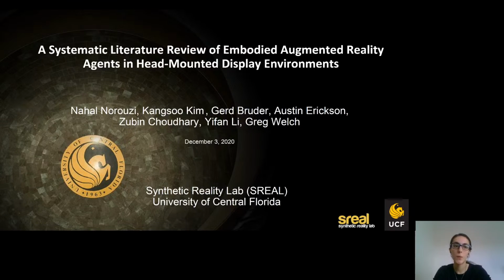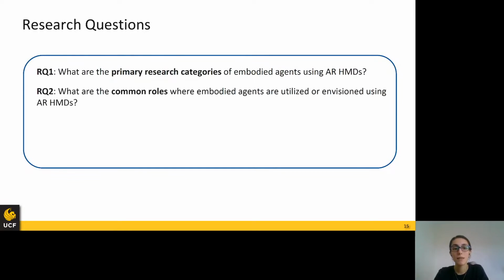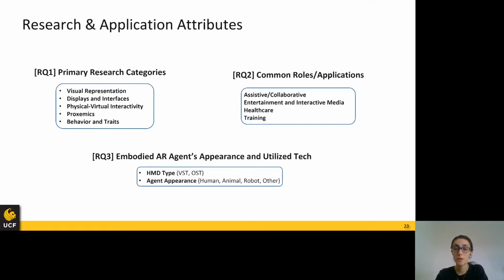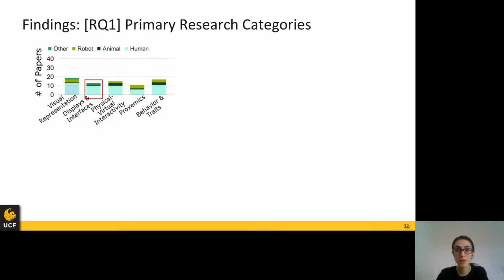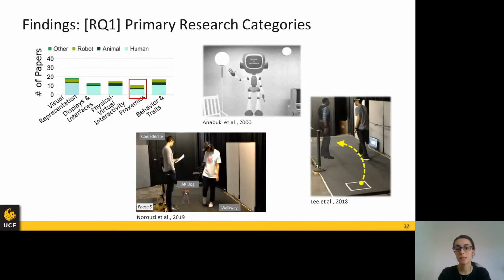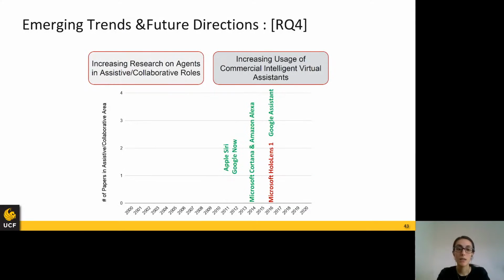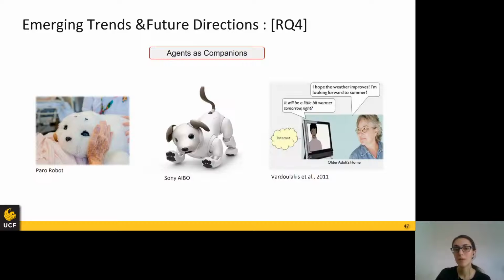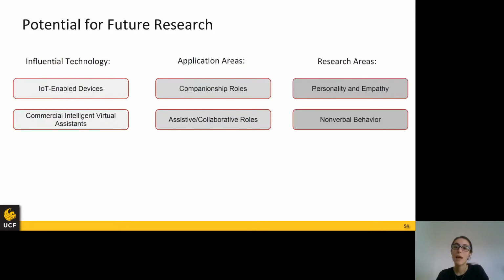A Systematic Lit. Review of Embodied Augmented Reality Agents in Head-Mounted Display Environments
[Long Paper] A Systematic Literature Review of Embodied Augmented Reality Agents in Head-Mounted Display Environments
Nahal Norouzi, Kangsoo Kim, Gerd Bruder, Austin Erickson, Zubin Choudhary, Yifan Li, Greg Welch
Presented at the International Conference on Artificial Reality and Telexistence & Eurographics Symposium on Virtual Environments (ICAT-EGVE) 2020.